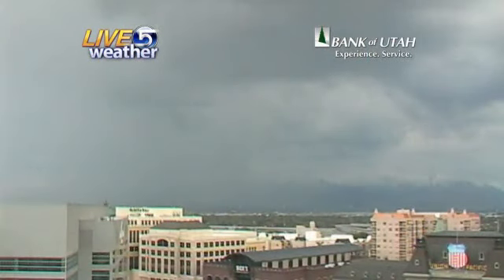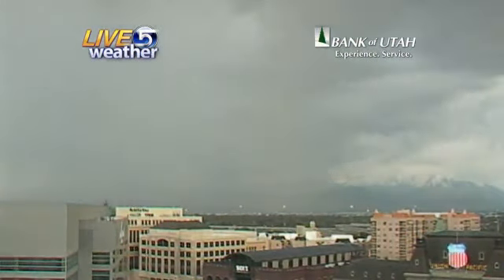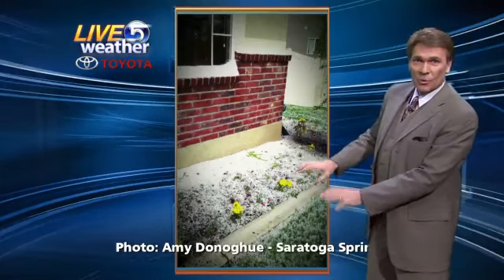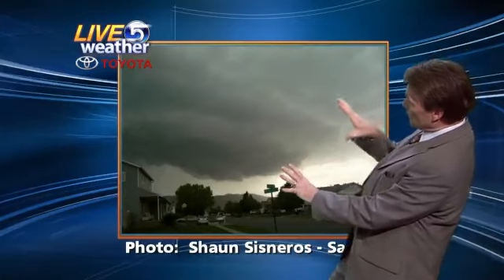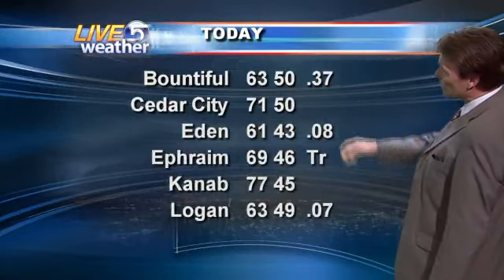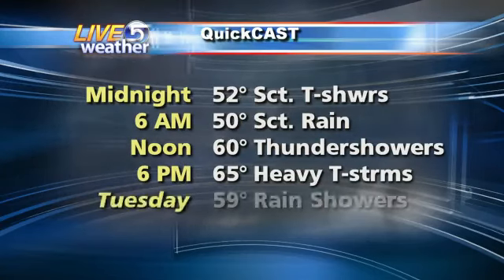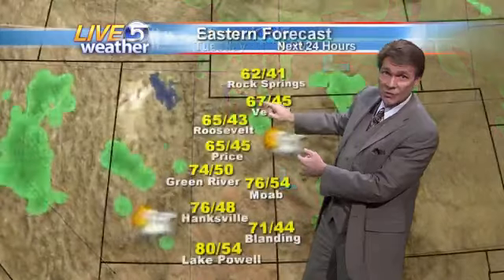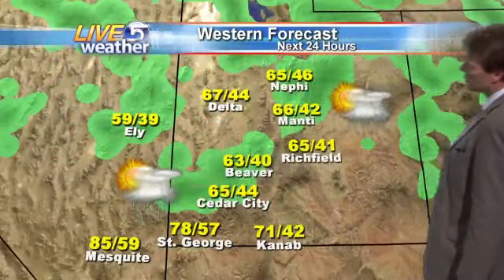Dan Pope 10 PM Weather KSL-TV 5.23.2011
We had severe weather on Sunday; with rotating storms cells, hail covering the Suncrest road, hail in Dugway, Eagle Mountain, Saratoga Springs, Lehi, Draper, Sandy and over parts of Northern Utah County and microburst winds over 60 mph; along with heavy flooding rain.  Mud slides are becoming commonplace in many canyons, including Farmington, Beaver and Salina Canyons.  With melting snow, rain on top of melting snow, the rivers are now beginning to fill to the top and some rivers are overflowing.  Go to KSL.com and in the weather section, you can check out the "River Tracker" and see which rivers are flooding and how close other rivers are to cresting and flooding in the next 48 hours.  More showers and possible severe thunderstorms are expected on Monday, with showers of lighter rain on Tuesday.  Many are concerned about the U2 Concert at Rice Eccles Stadium Tuesday night.  Right now we feel there will be a 20 to 30% chance for a brief shower, so have a jacket, poncho and a towel to wipe off the seat.  Wednesday will bring sunny and nice weather, with a high near 70.  Even warmer weather is forecast for the beginning of the Memorial Holiday weekend, but a storm is predicted to bring lots of wind and possible scattered showers and isolated thunderstorms to Northern Utah Sunday and Monday.  Certified Broadcast Meteorologist Dan Pope.